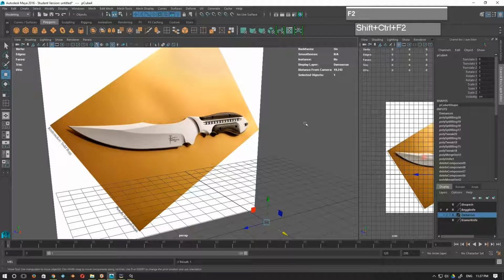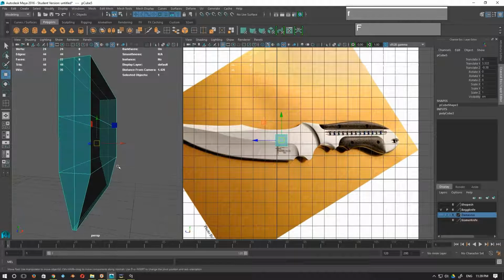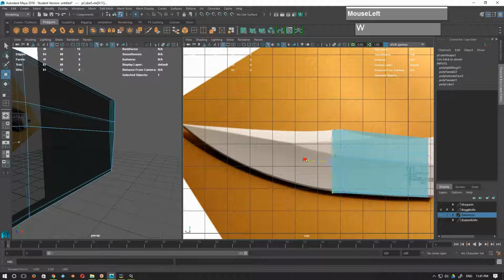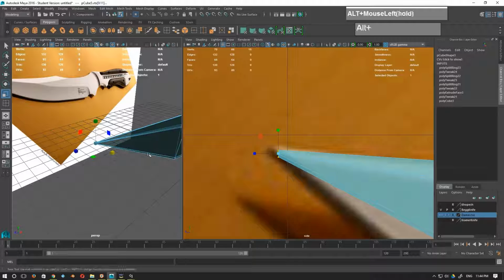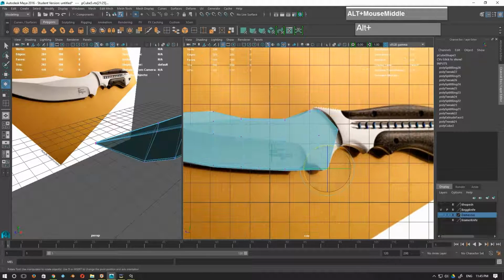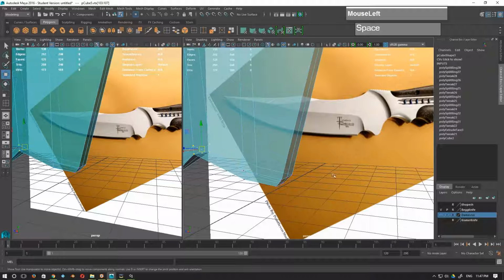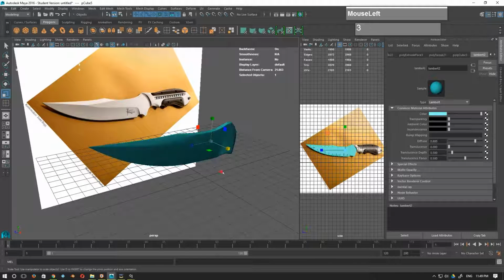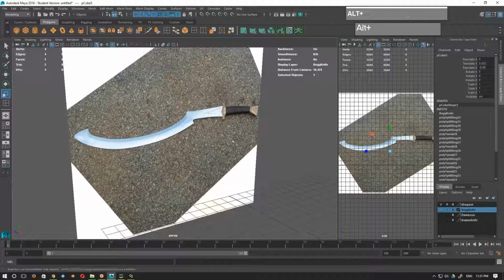Knife and Sword Blade Modeling Maya part 3 of 4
Modeling a knife blade with 2 sharp edges